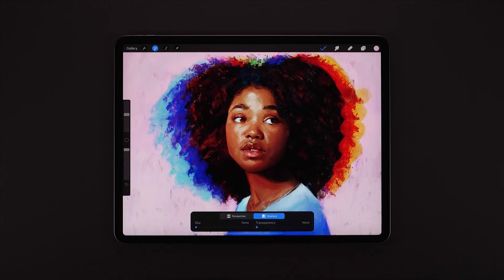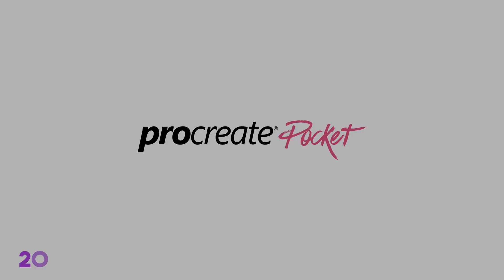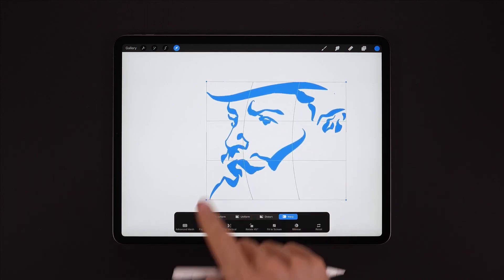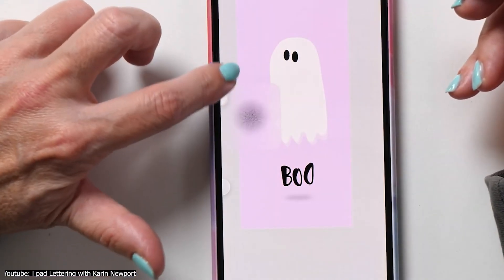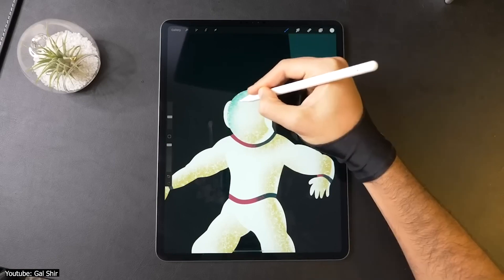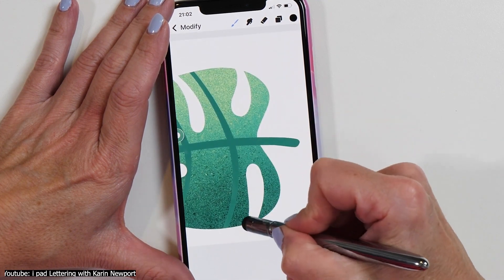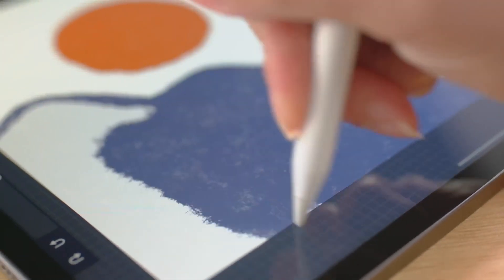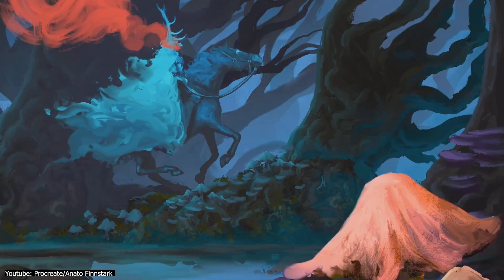Procreate VS Procreate Pocket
Procreate VS Procreate Pocket: An in-depth look at the features, differences, and which one is best for you.
00:00 intro
00:14 Software overview
01:48 The interface
04:08 The tools and workflow
06:37 The learning curve
08:00 The final verdict
Explore this wide range of discounted Procreate brushes available at the links provided exclusively to you :

►1. Ittai Manero’s Procreate Brushes Sets
_Paint & Chill Brush Set for Procreate
_Thick Paint: An Oil Painting Brush Set for Procreate
_MB Pencilmania: A Spectacular Graphite Brush Set for Procreate
_SuperPowers! Special Effects Brush Set for Procreate

►2. Ittai Manero’s Procreate Brushes Sets
_Epic Pastels: Ultra Realistic Soft Pastel Brush Set for Procreate
 _SuperScreentones for Procreate, Photoshop, CSP and more!
_Character Designer Toolkit for Procreate, Photoshop, CSP and MORE!
Wild Textures: A Fun and Powerful Procreate Brush Set
_Ultimate Dynamic Comic Panels, Balloons and SFX Toolkit for Procreate

►3.Ittai Manero's Procreate Brush Collections
_Manero Brushes Collection Vol 1 for Procreate

►4. MaxPack Brushes :
_The Retro MaxPack